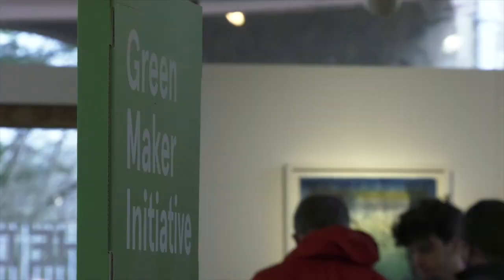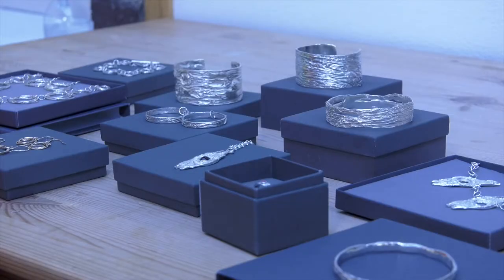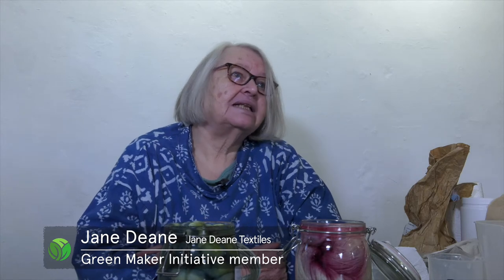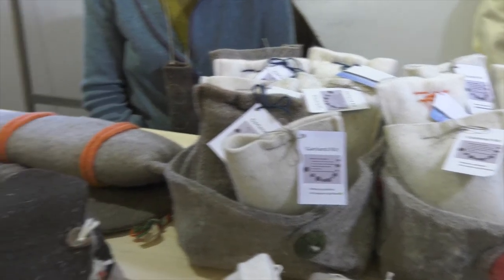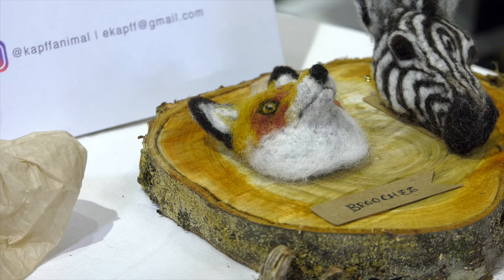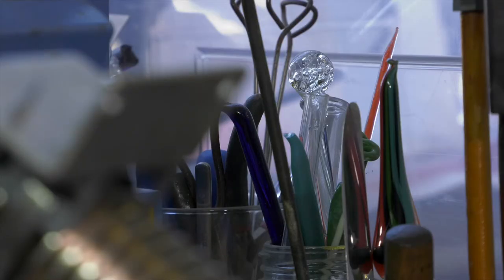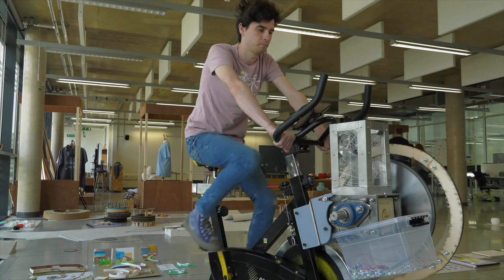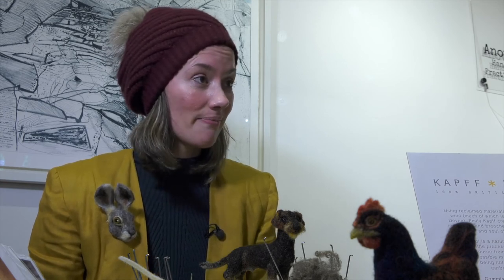Green Maker Initiative (short version)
The Green Maker Initiative provides support and advice for craft makers in the South West who are committed to reducing their environmental impact. The members are taking action and finding ways to make their creative practices kinder on the planet. Supported by MAKE Southwest and the Low Carbon Devon project.